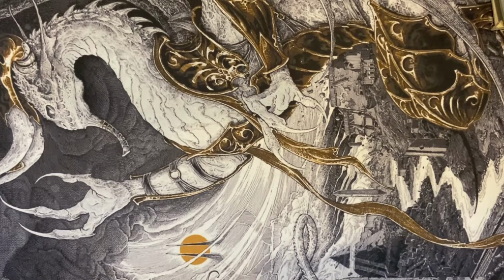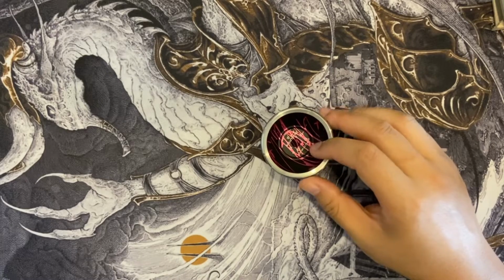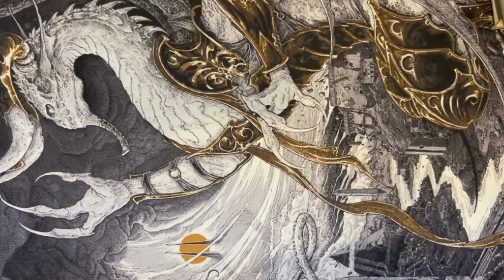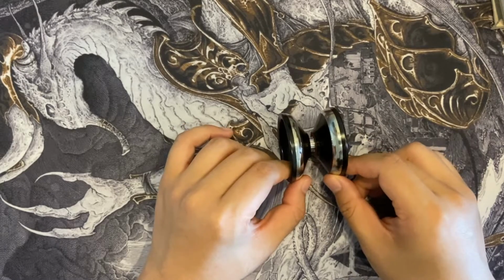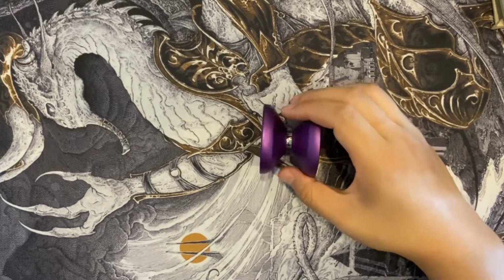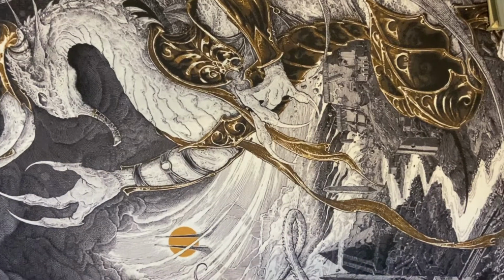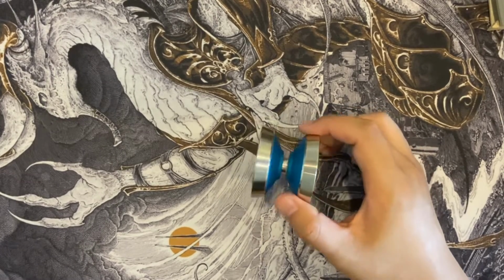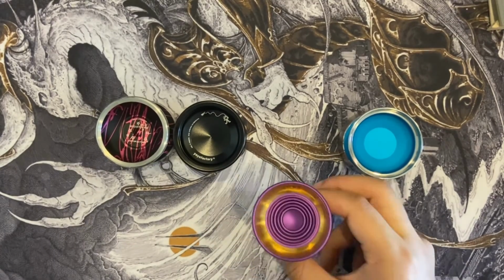Outdated or Hidden Gems? | Reviewing 4 Yoyofactory “Budget” Bimetal Yo-yos